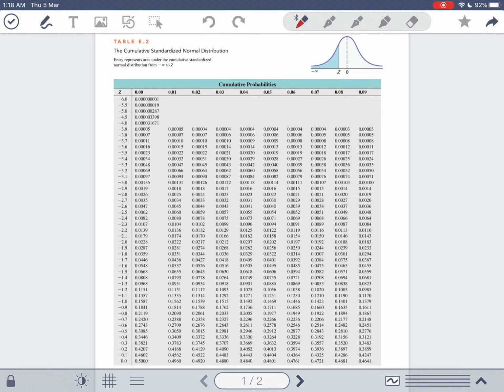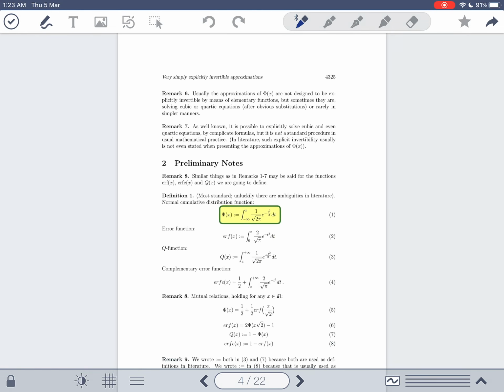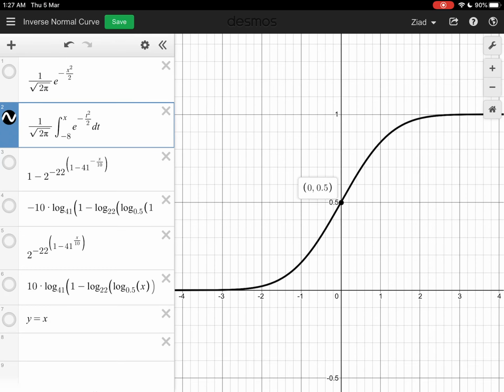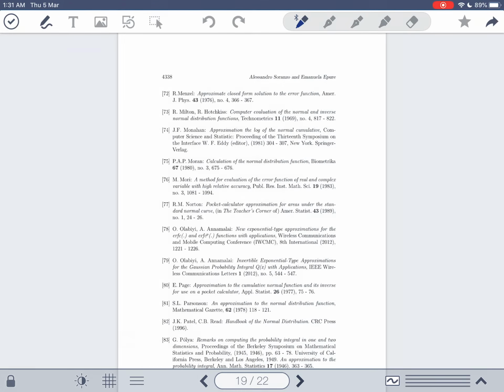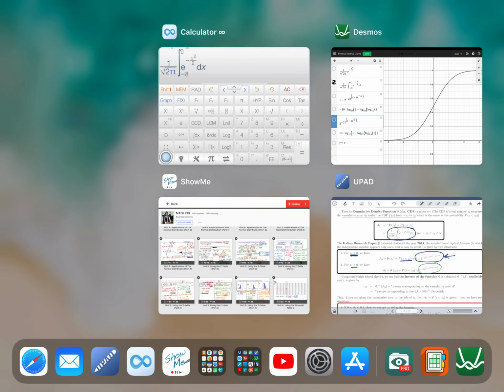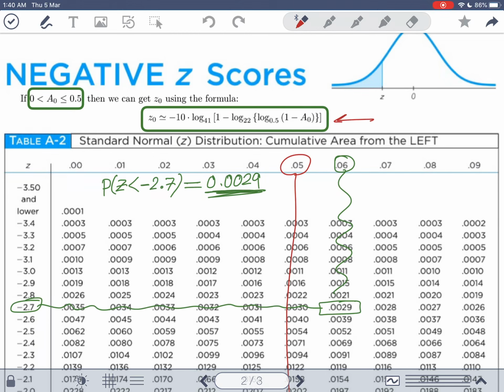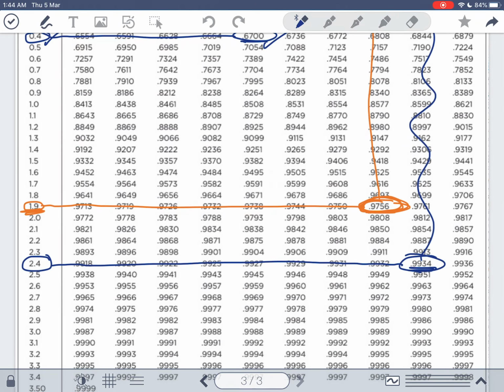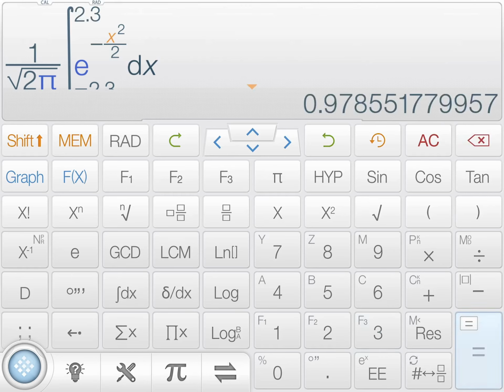Normal & Inverse Normal Calculations using Casio fx 991ES Plus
Z-table using Casio fx 991ES Plus, SND, PDF, CDF, research, inverse normal curve formula, area and probability and z-score. Original Paper in 2014 by Soranzo and Epure in University of Trieste in Italy 🇮🇹.

Zayed University Abu Dhabi